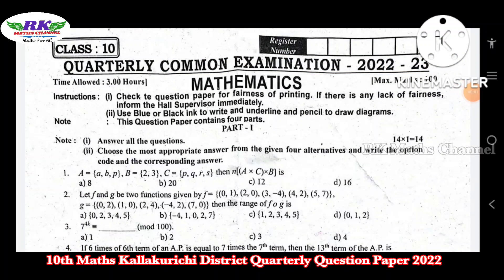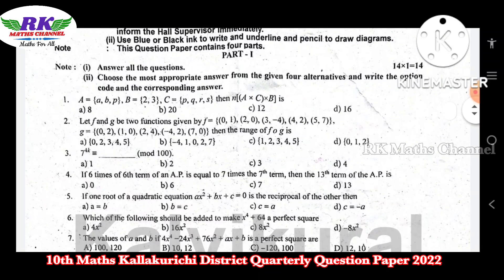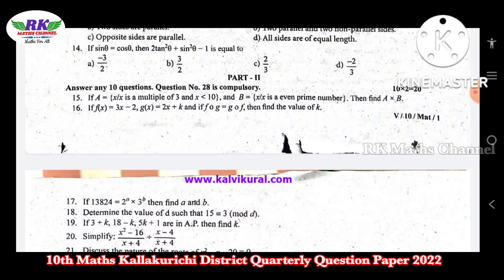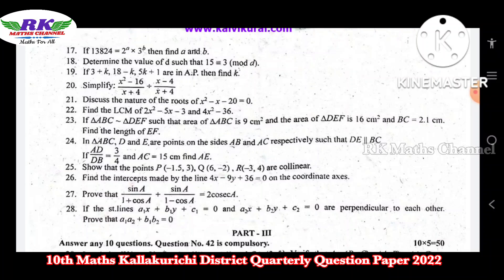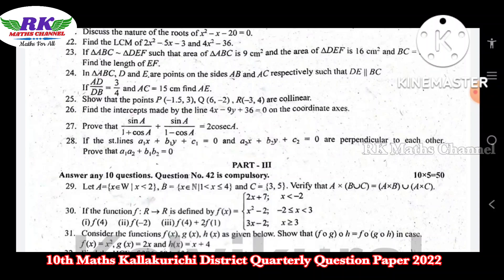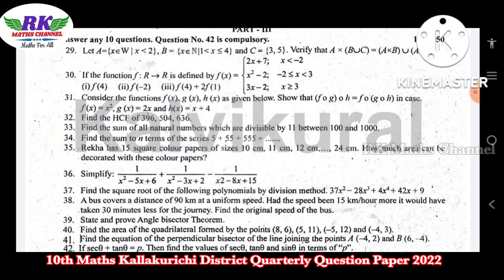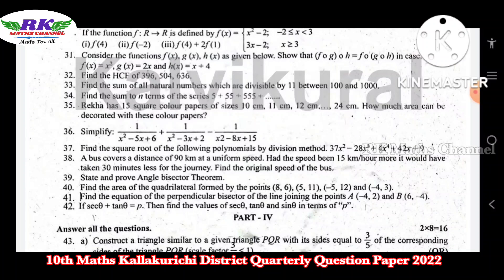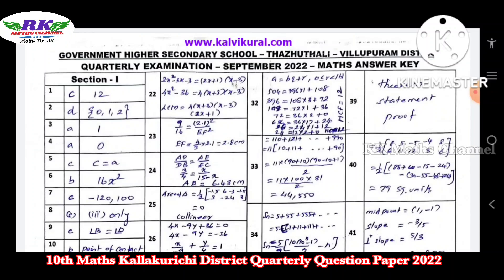TN 10th Maths|Kallakurichi District Quarterly Question Paper 2022|English Medium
PDF Link:
10th Maths Kallakurichi District Quarterly Question Paper 2022: